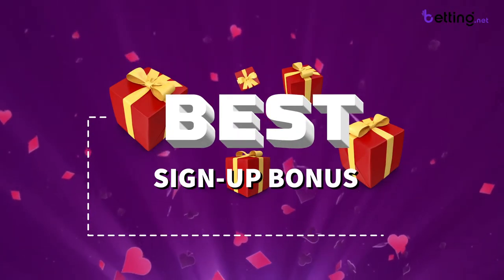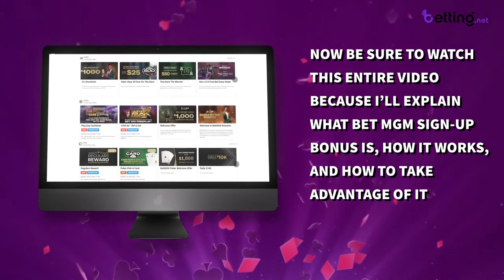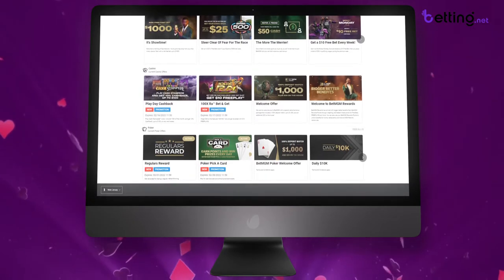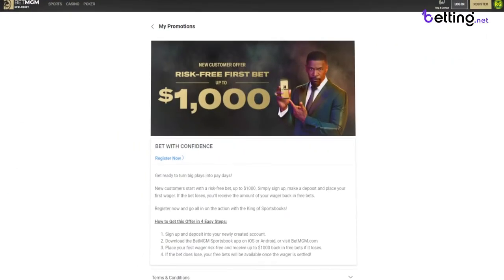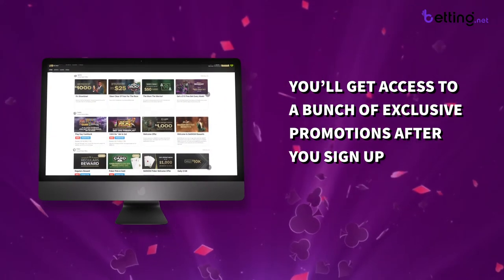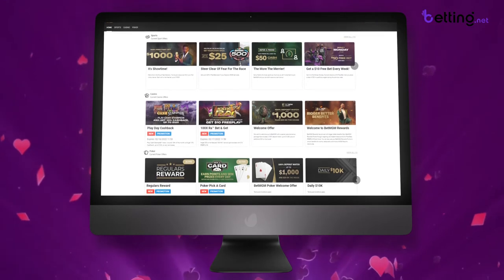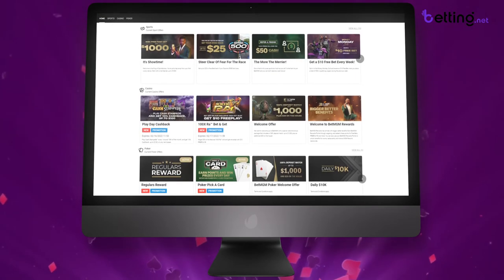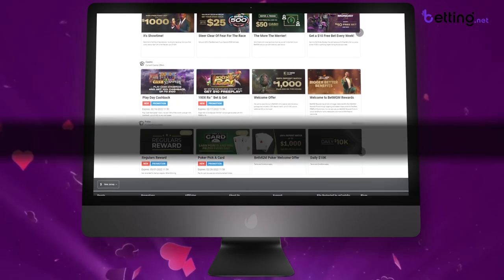BetMGM Bonus: The Best Exclusive Sign-Up Bonus 🎁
Get free bonus money at BetMGM by using these links ⤵️

This video will show you how to get the absolute best exclusive sign-up bonus at BetMGM casino & sportsbook. This bonus is different depending on if you're based in the United States or if you live in another country.

If this online casino isn't available in your location, you can use our Online Casino Finder to find the best casinos in your country/state ⤵️

Always gamble responsibly. We do not promote underage gambling. 🔞
to receive help for gambling addiction.